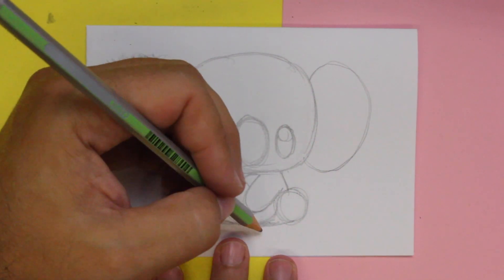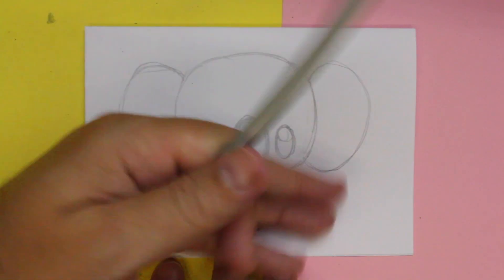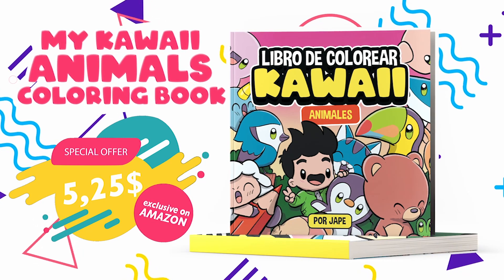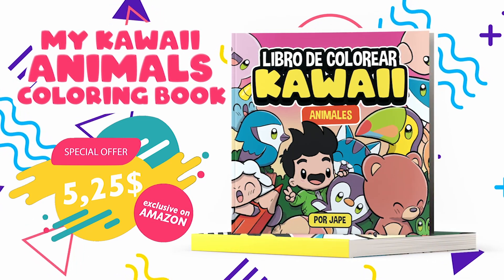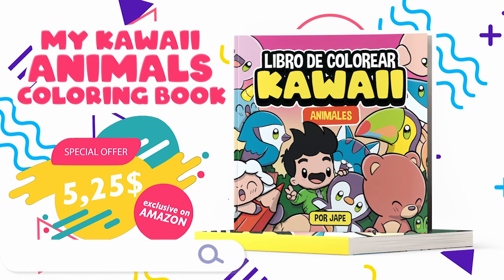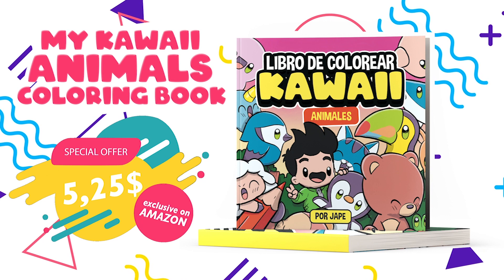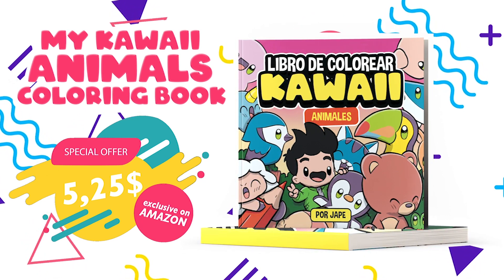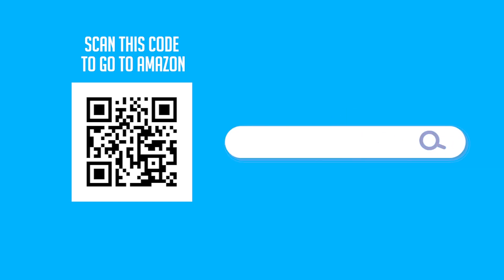HOW TO DRAW A CUTE KOALA STEP BY STEP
How to draw koala kawaii is the topic of our video today.
In this video you will learn how to draw a koala kawaii.
Here I show you the drawing from the beginning step by step so you can draw it.

In this tutorial you will see that drawing kawaii is simple, easy and above all fun.
They are videos for anyone who wants to learn how to draw in kawaii style.